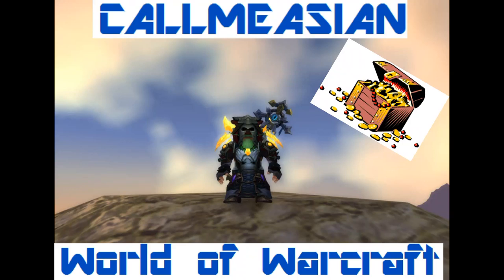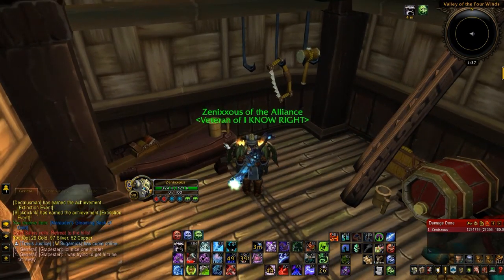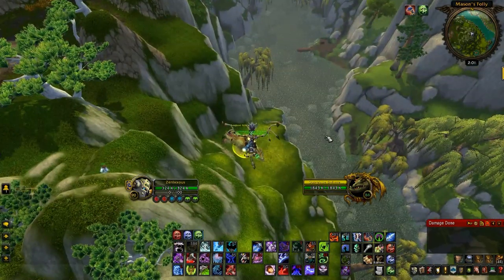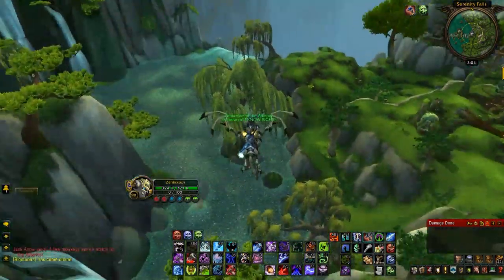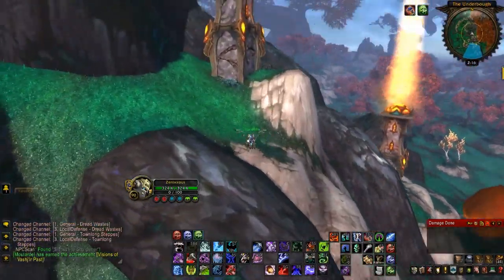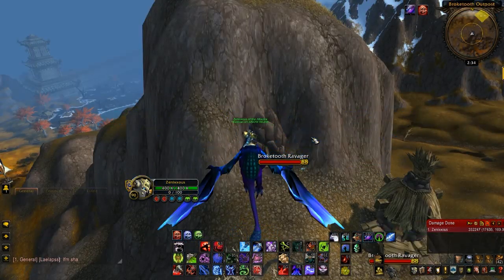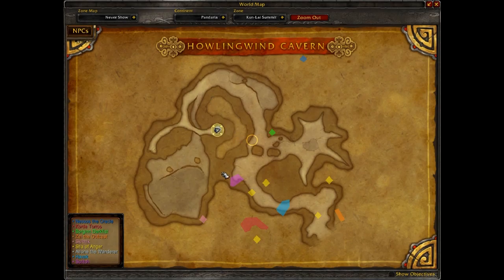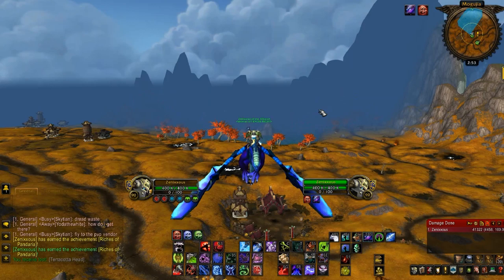WoW MoP-Hidden items throughout Pandaria Zones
Hey guys I know I havnt kept a good motion with vid releasing but now im trying to get back on track now that im pretty much done lvling but for now I give you a list and where to find all the treasure exp/gold items in MoP that even give a Achieve after you gather them all but anyway I hope you guys enjoyed it and sorry about the length hard to fit all the items into one vid but hope it was worth your time and hope you will like and sub! More vids to come soon PVP :D for patch 5.2